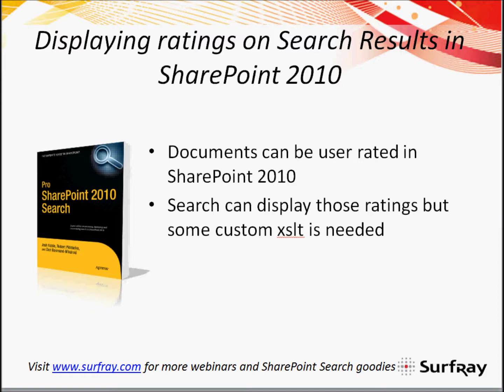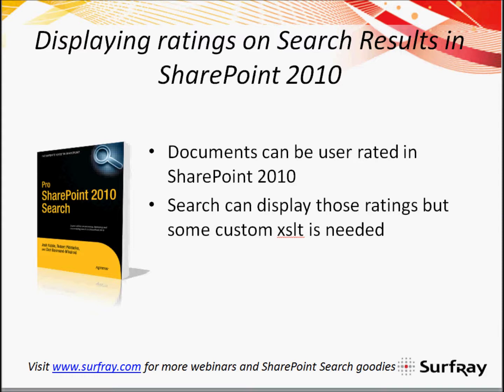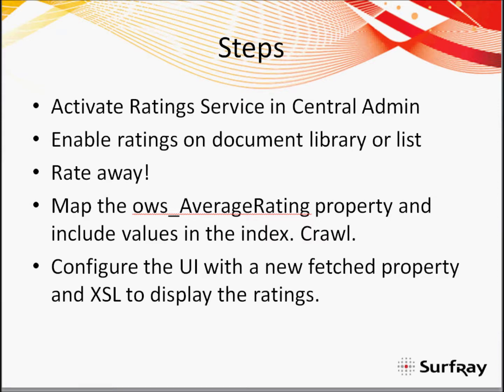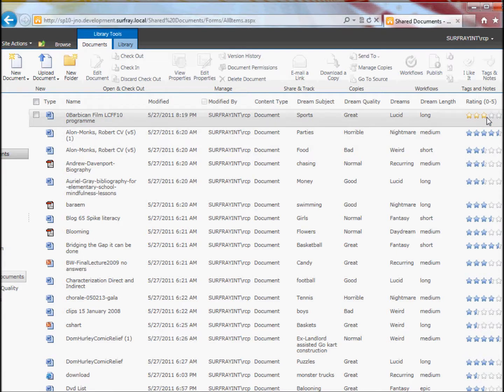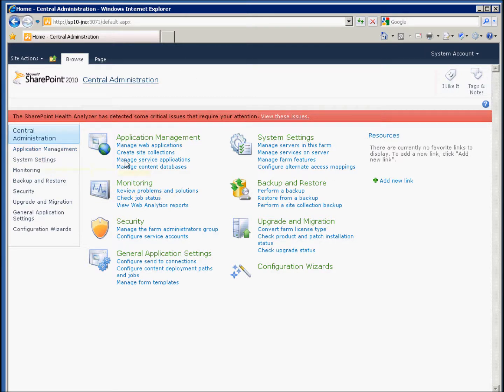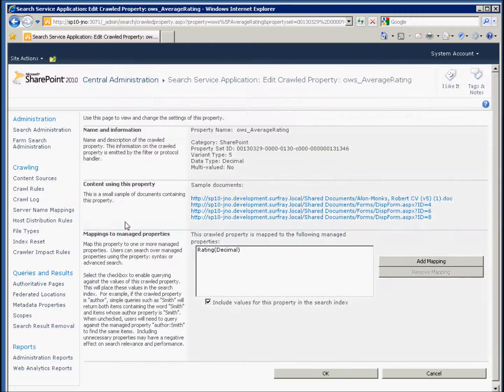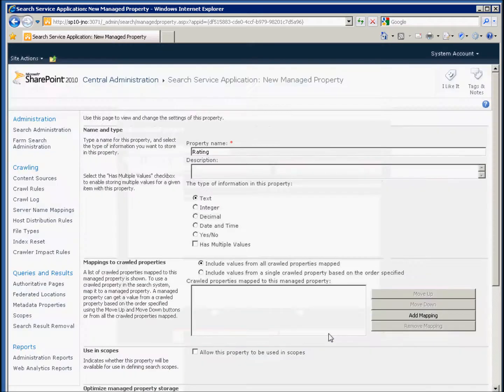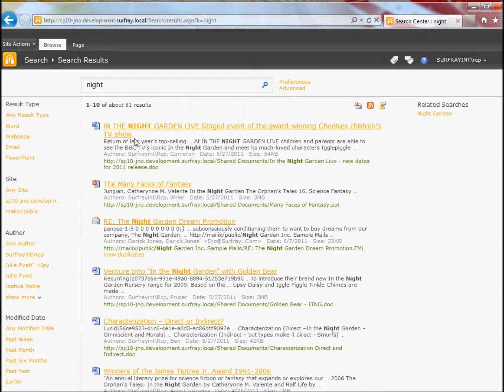Display Ratings on SharePoint Search - Part 1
This recorded webinar hosted by co-author of Pro SharePoint 2010 Search, Robert Piddocke, will show you how to display the ratings feature on the search results page in out-of-the-box SharePoint 2010.